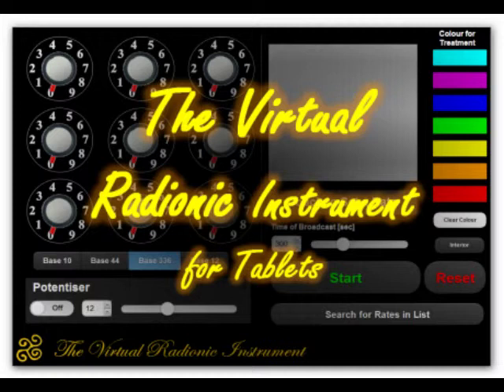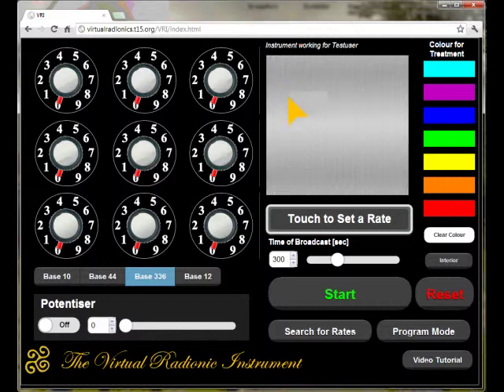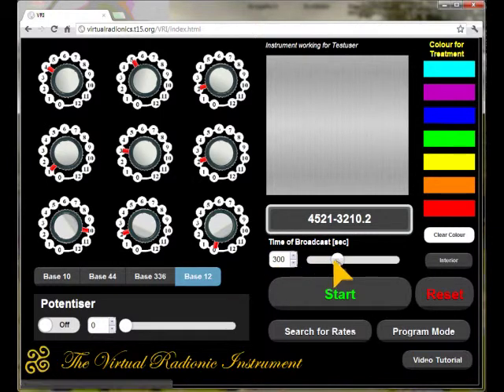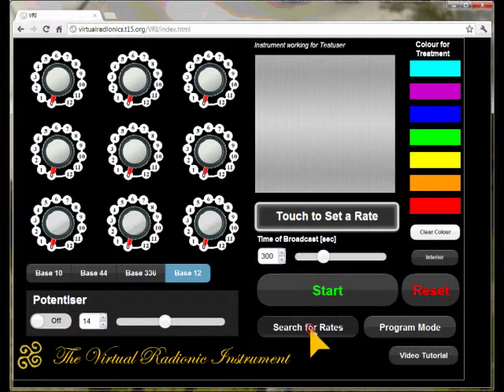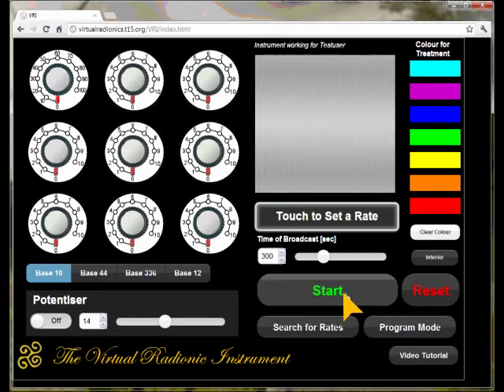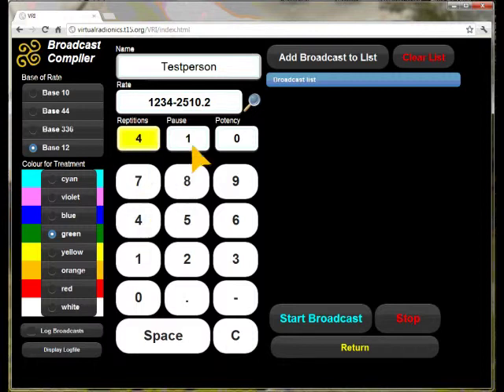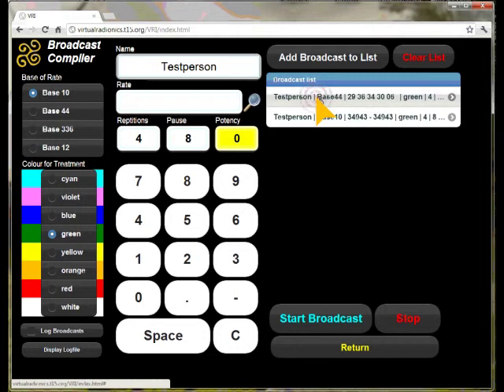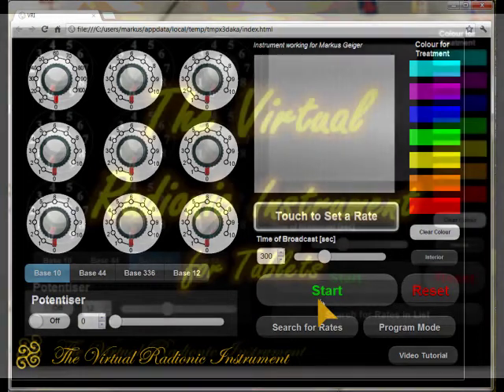VRI tablet tutorial long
Virtual Radionic Instrument as web application, adapted for Android and Ipad.